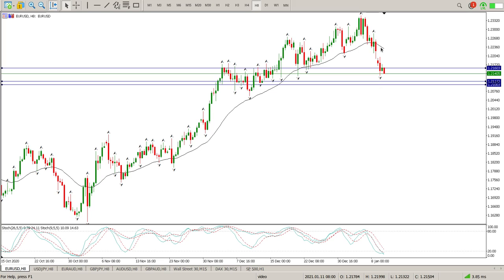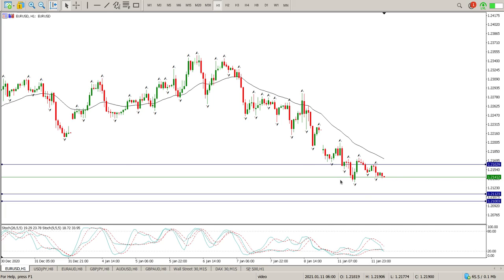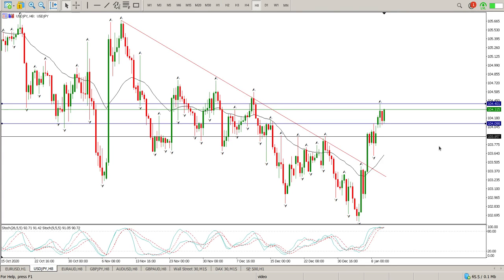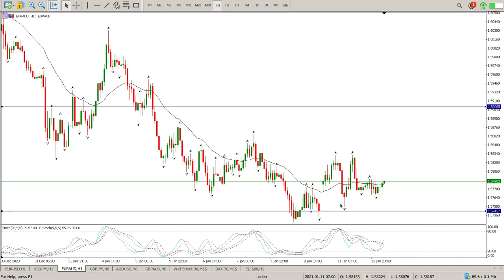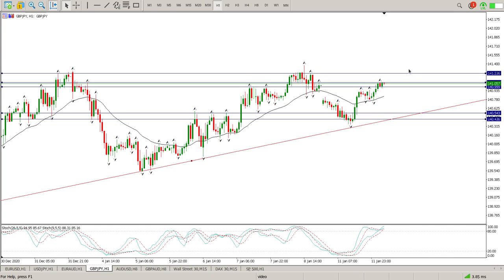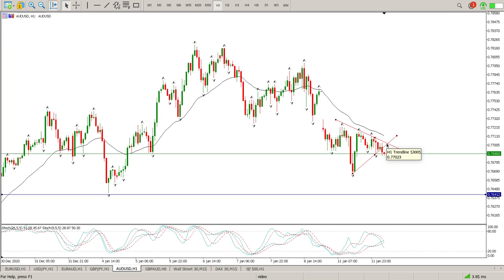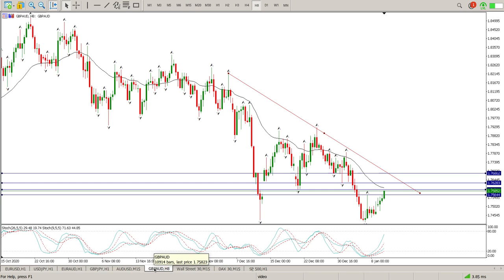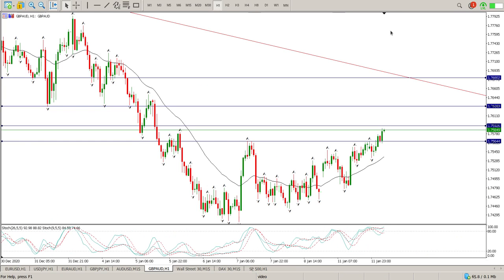FOREX, USD, EUR, GBP, JPY, AUD, 12 January 2021 Trend Trading Strategy Technical Analysis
Daily Technical Analysis of FOREX, USD, EUR, GBP, JPY, AUD, 12 January 2021